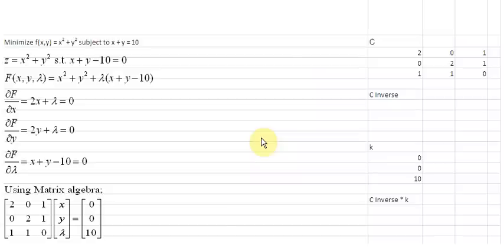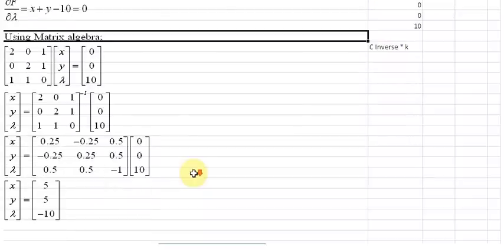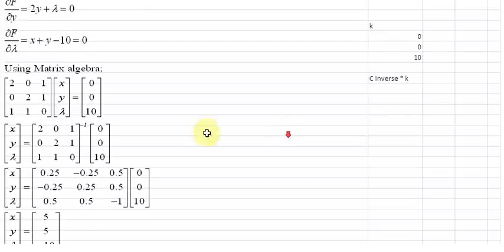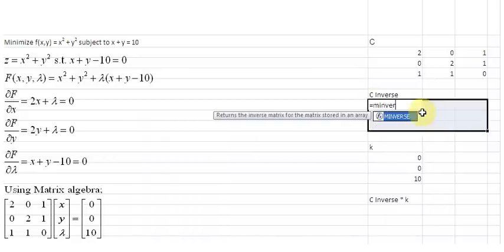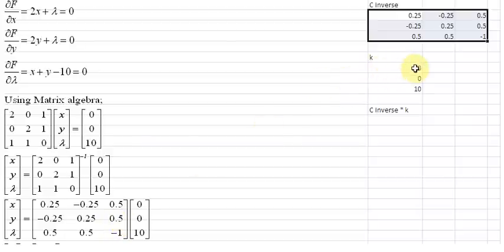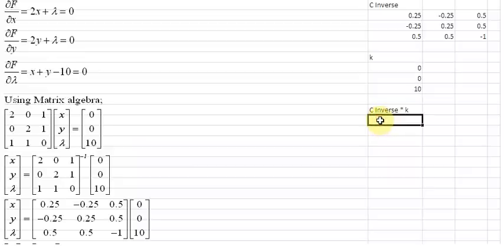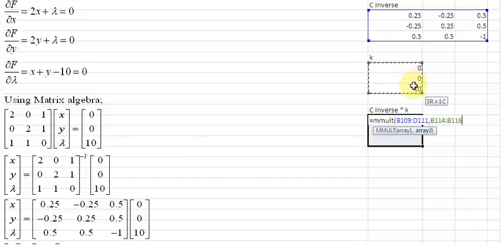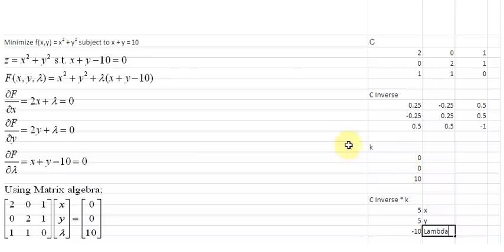Lagrangian Multiplier Method: Excel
This is a brief demonstration on constrained minimization using Lagrangian Multipliers in Excel